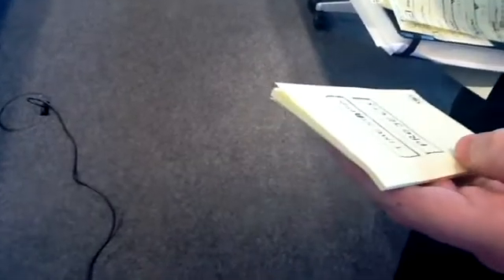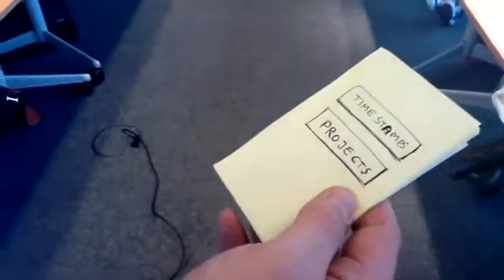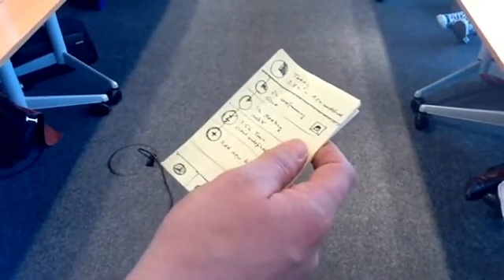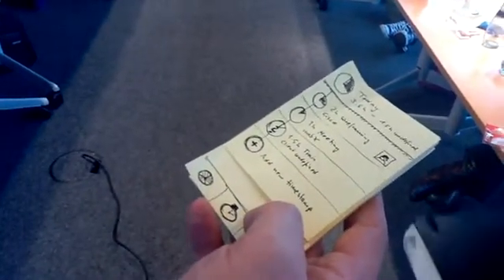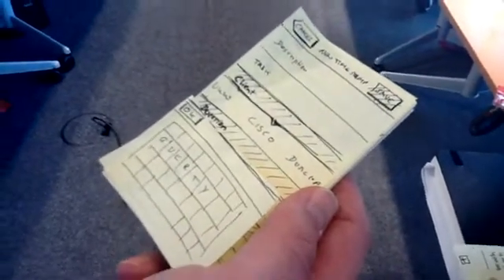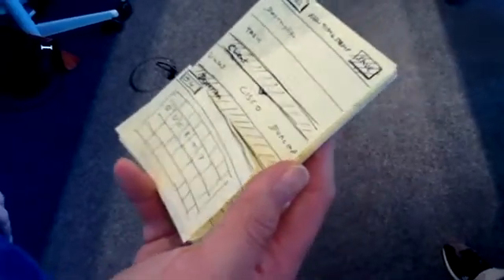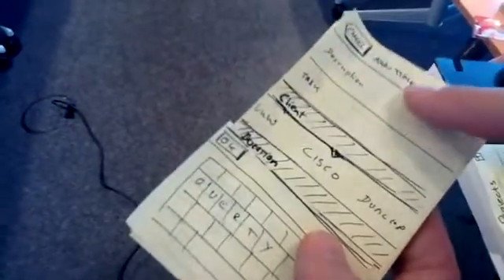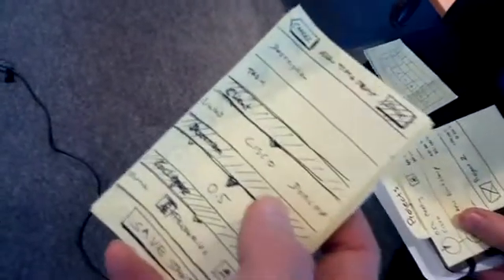Is this the best way to design Android Material Design apps?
and get
* 7-part Android design course
* Updates on upcoming book, Android Design Patterns
* Agile Android Design Masterclass